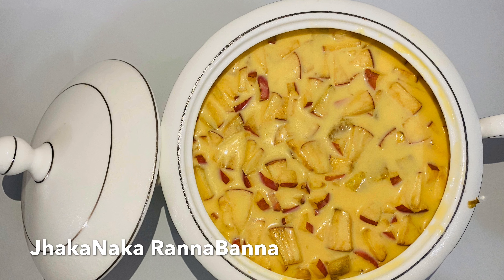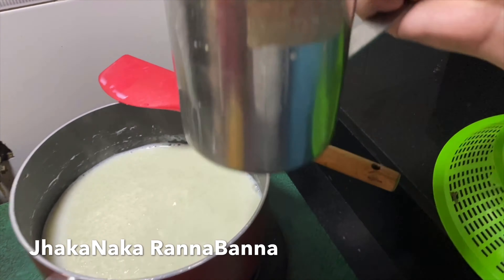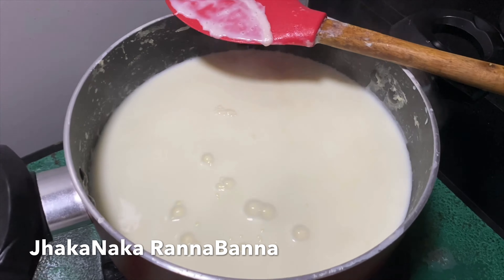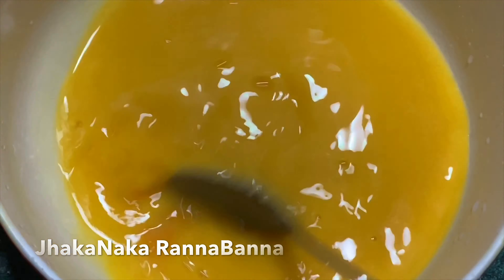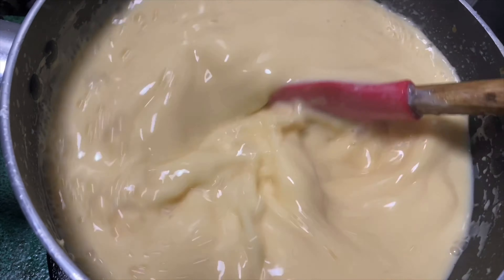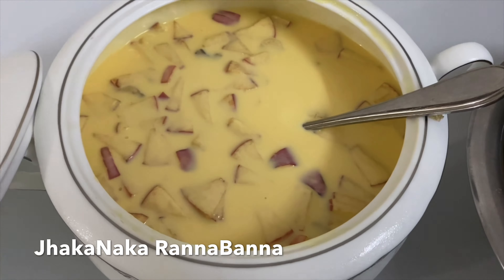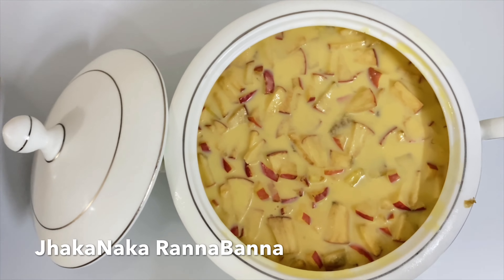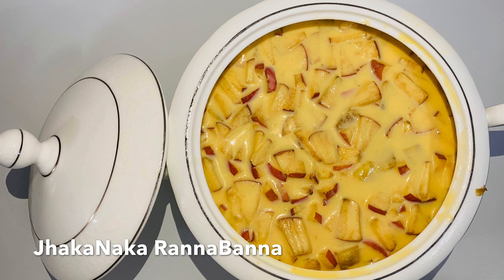Fruit Custard Recipe | কাস্টার্ড বানানোর সহজ রেসিপি | How To Make Fruit Custard|JhakaNaka RannaBanna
JhakaNaka RannaBanna

This is the channel where we as a group wanted to reach people who wanted to be a chef with the simplest method of cooking . Our main motive is to give lesson   with simplest method with the best quality cooking dishes.

Cooking is also an art which is appreciated by all of us in the world and also we all need to eat something to survive in this world .

To that importance , and to keep that in mind we can say in family matters and in every restaurants we all needs to cook each and everyday . So we can’t deny the fact of importance of cooking .

So hopefully you all will like and love our recipes so much and let us know about the feedback. As it gives us the best motivation to make further videos . Thumbs up !

Lau Pata bhuna bhorta

Bhuna chiken

Dim bhuna

Boti kabab

Perfect egg boiling